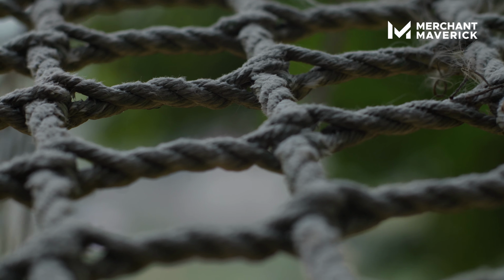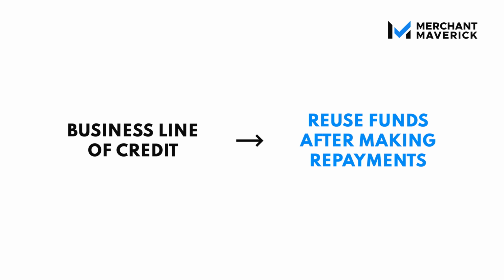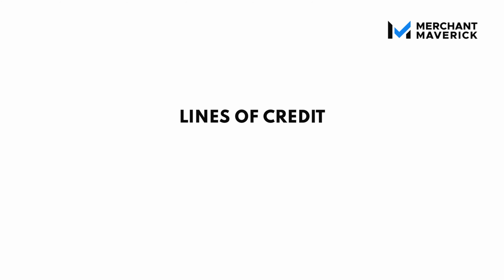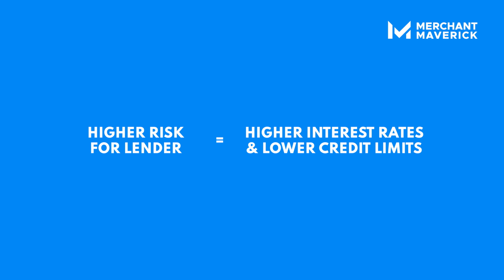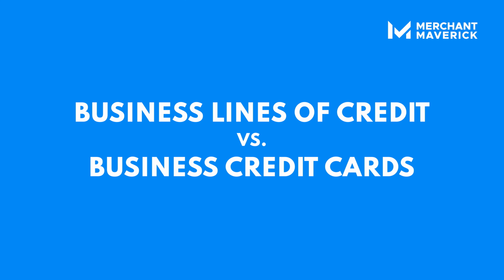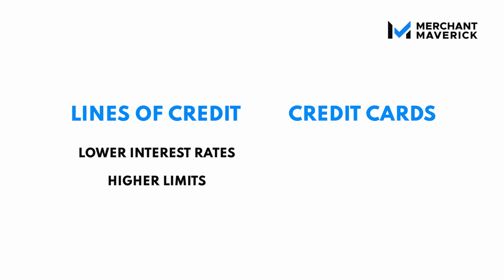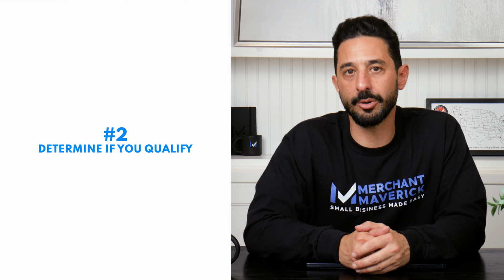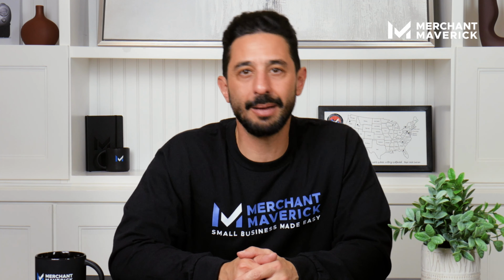The Complete Guide to Business Lines of Credit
Need cash fast but short on funds? 👀 A business line of credit might be the solution! Amad covers what you need to know so you can decide if it’s right for you.

⏱️TIMESTAMPS:
00:00 - Intro
00:29 - What is a business line of credit?
00:48 - How does a business line of credit work?
01:18 - Types of business credit lines
01:23 - Revolving line of credit
01:33 - Non-revolving line of credit
01:49 - Secured line of credit
02:04 - Unsecured line of credit
02:40 - Lendefied
03:16 - Business line of credit vs. credit cards
03:42 - Pros of business lines of credit
03:57 - Cons of business lines of credit
04:23 - How to get started with a business line of credit
04:27 - Step 1: Decide what type of credit you need
04:43 - Step 2: Determine if you qualify
05:00 - Step 3: Choose a lender
05:30 - Is a business line of credit for you?
06:03 - Outro

📹CREDITS:
Video editing: Ryon Hinson
Music & stock footage licensed through Envato Elements.
Screenshots courtesy of Lendefied.